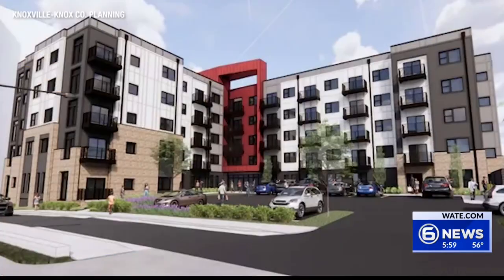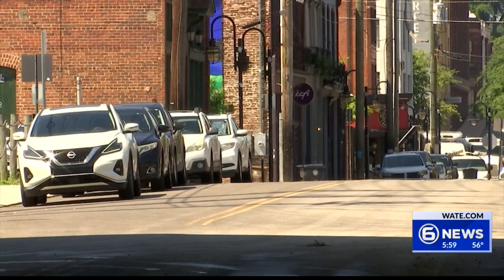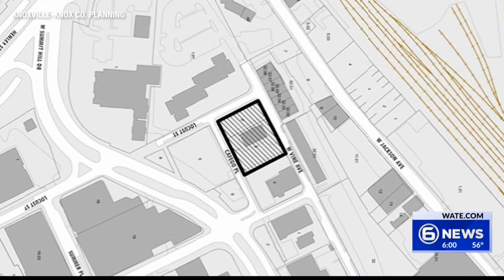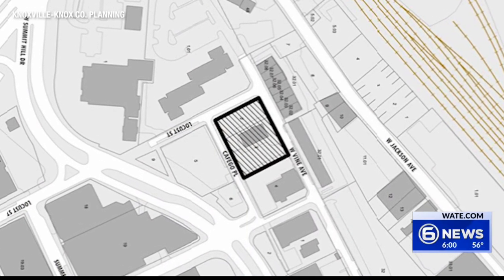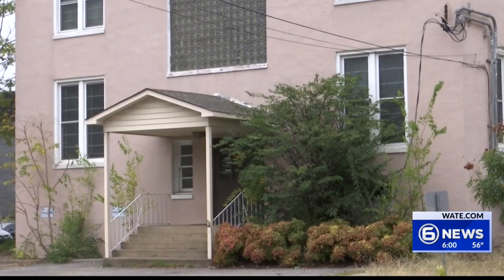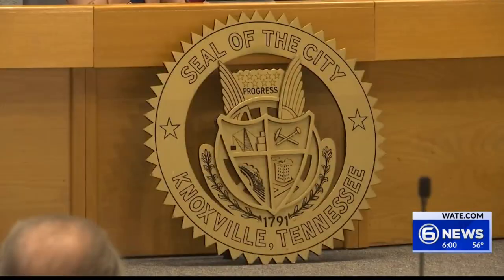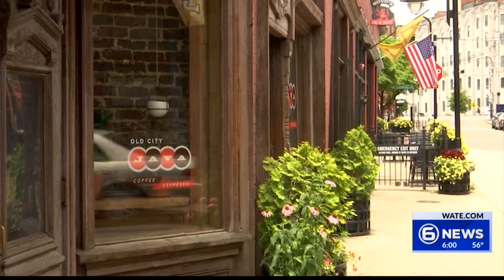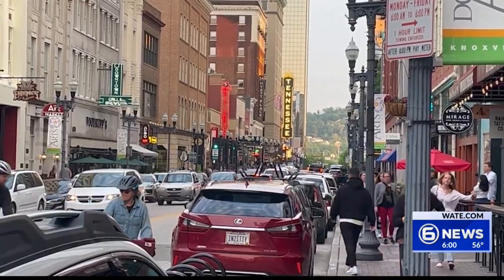New apartments project in Knoxville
A new apartment complex that will include affordable units is coming to downtown Knoxville.